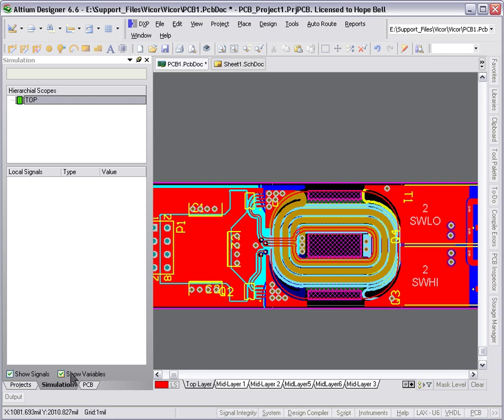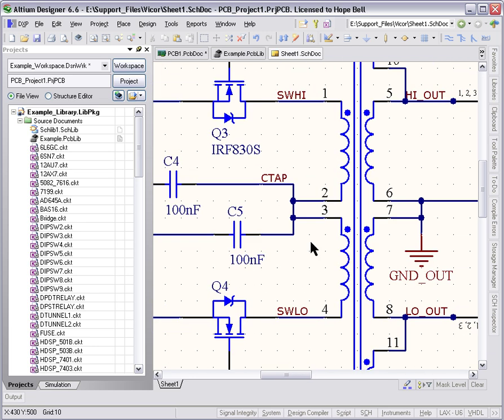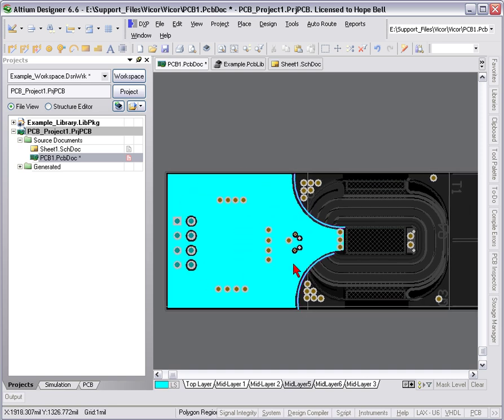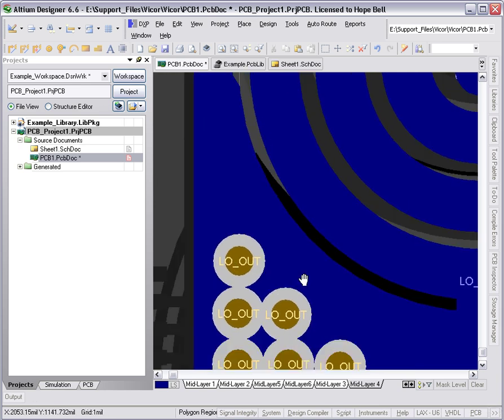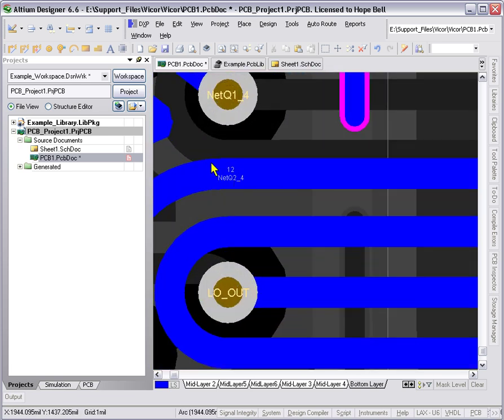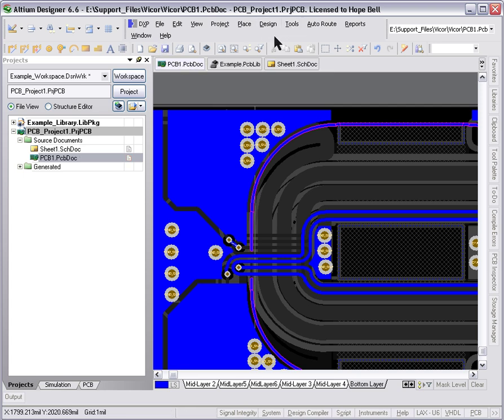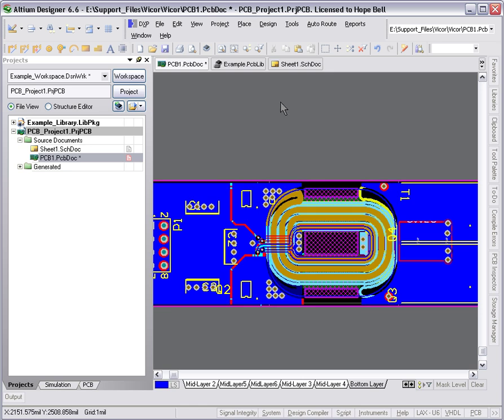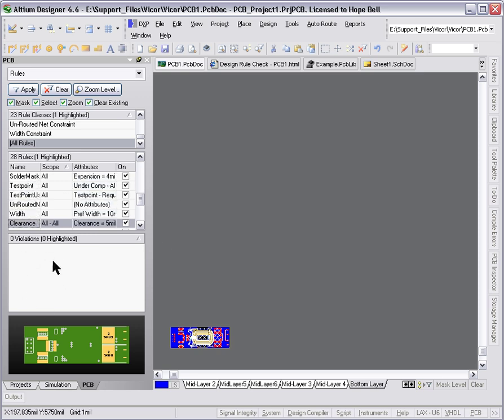Creating Planar Transformers in Altium Designer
Examines how a planar inductor or transformer core could be made from a net tie component in Altium Designer. Net Ties are components that allow multiple separate nets (connected via SMT pads) to be shorted with special copper structures - in this case spiral transformer winding traces - without violating short-circuit design rules. This technology is also applicable to RF PCB layout where you wish to create filters, transformers, networks and antennae for RF circuits.